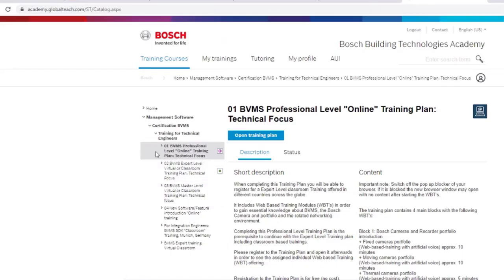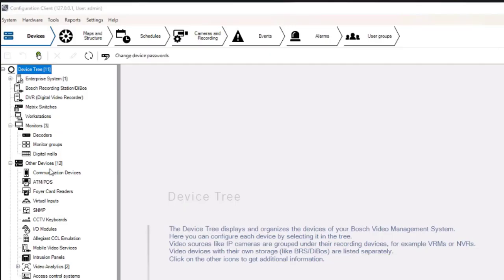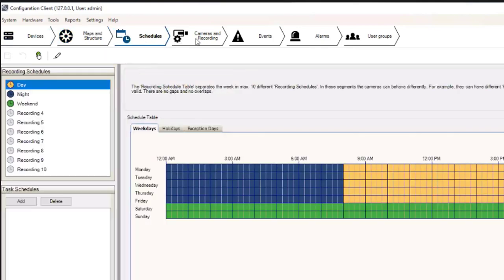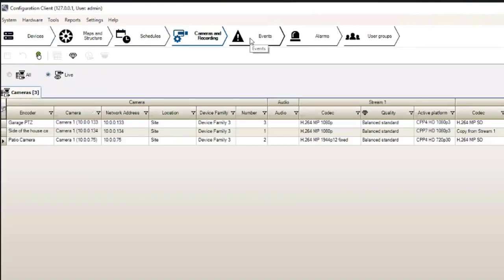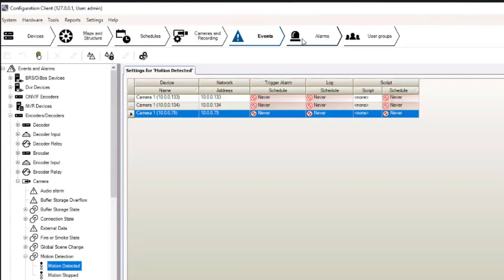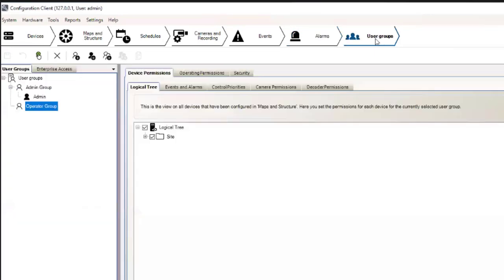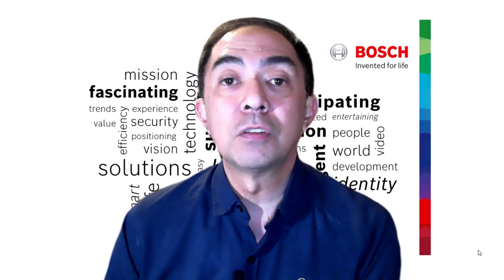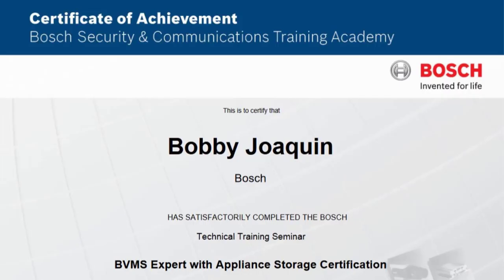Introduction to the Bosch Video Management System Expert Level Certification Course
Learn about the content of the virtual Bosch Video Management System (BVMS) Expert Level course from the Bosch Training Academy. This Expert level course covers the installation, configuration and troubleshooting of BVMS.